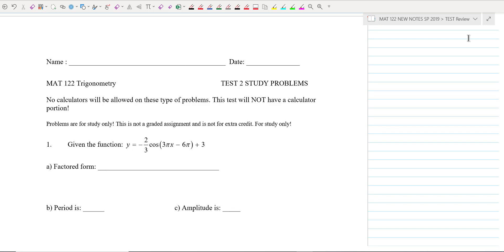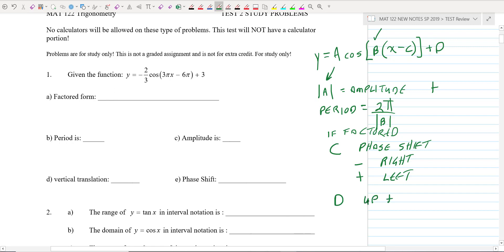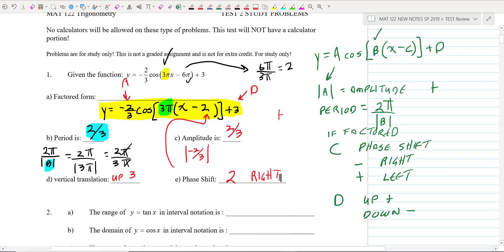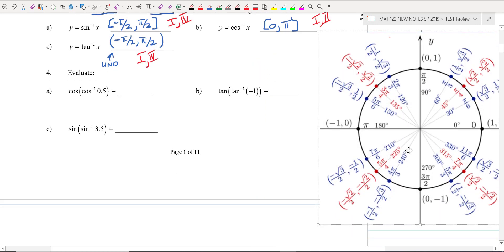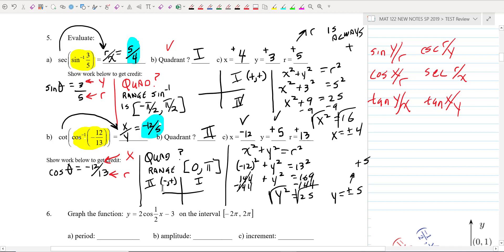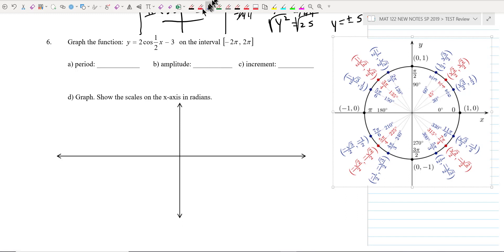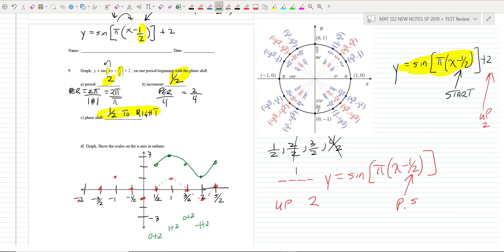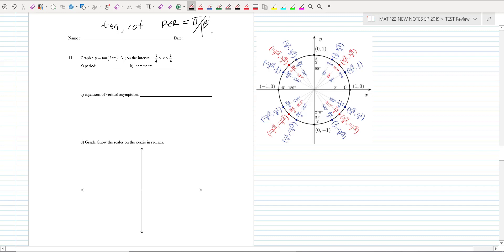MAT 122 Test 2 Review Part 1